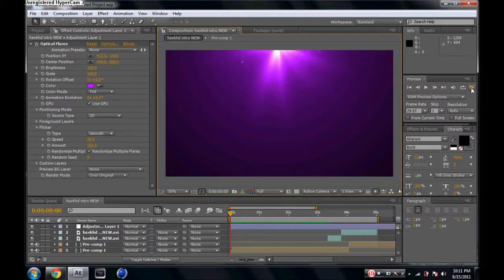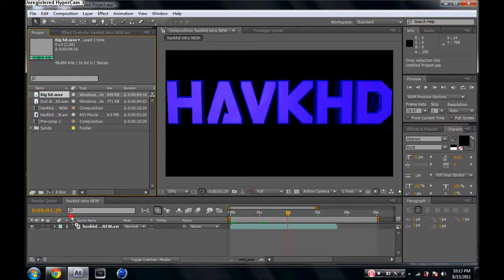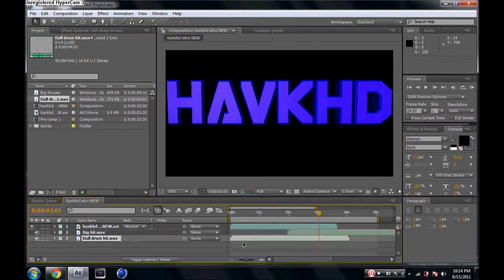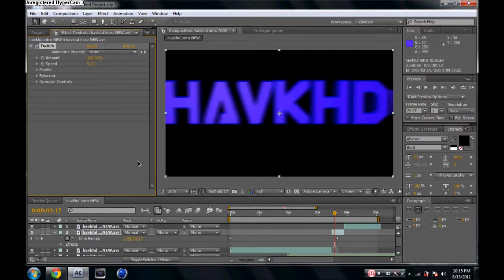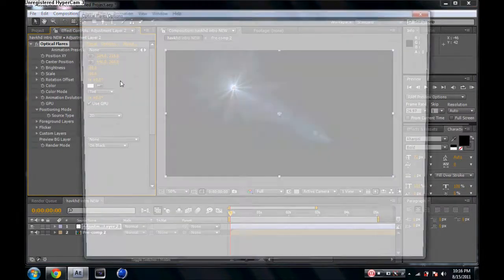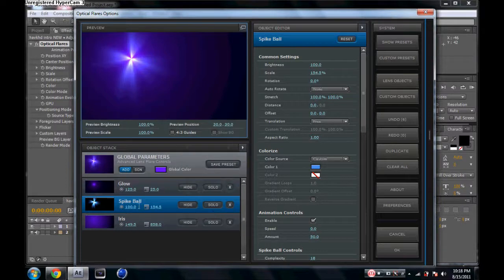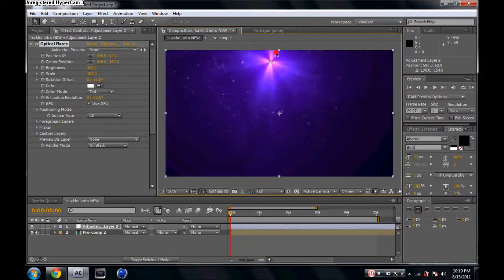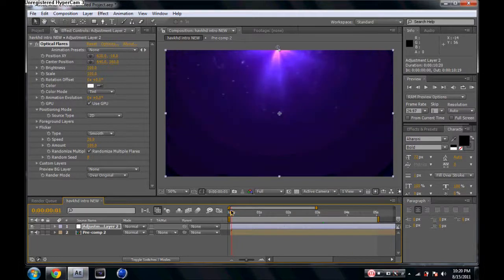After effects optical flare, twitch and sound effects tutorial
Hey guysin this tutorial i will show you how to use optical flare, twitch and put in sound effects in after effects.

Wait for a couple secondes for the sound effects